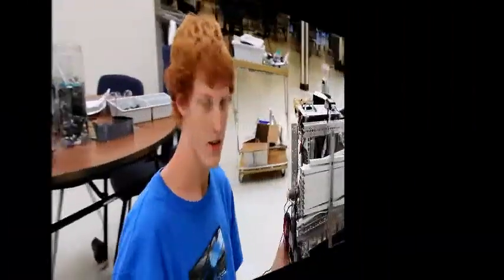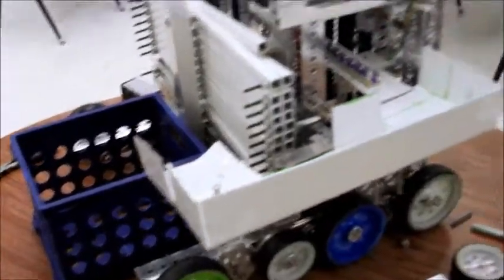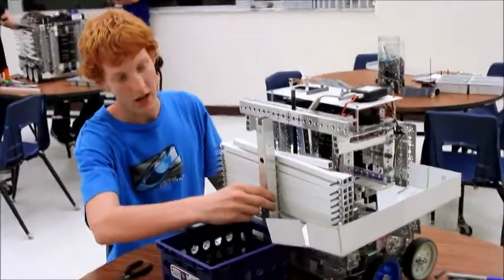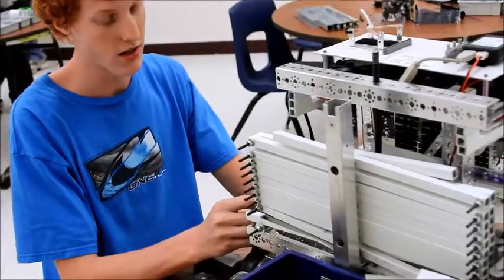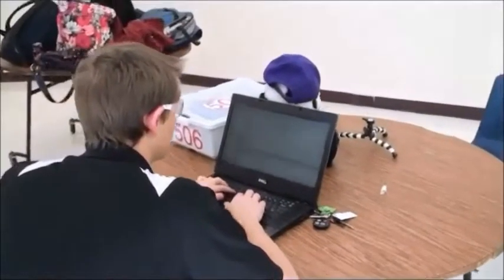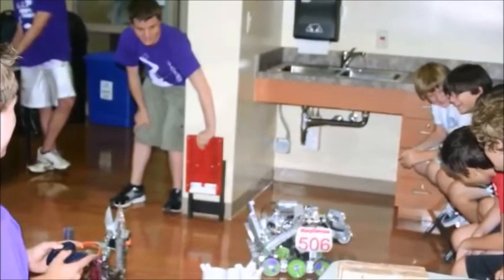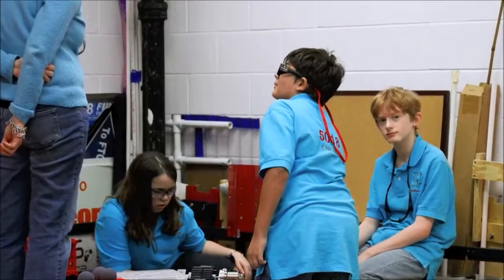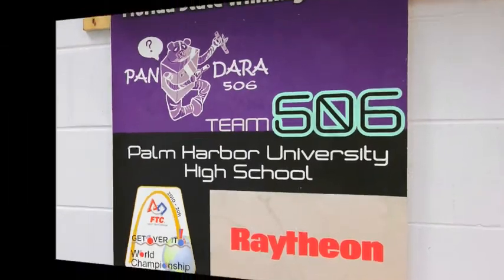Team 506 Pandara FL State Competition Video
This is the updated Team 506 video for the judges for the FL FTC state competition at Embry-Riddle Aeronautical University. We were able to set the world record, 584 points, with team 4997 Masquerade, but did not qualify for the World competition.